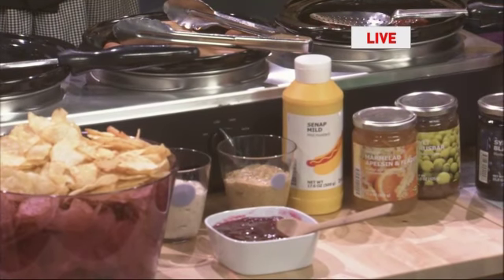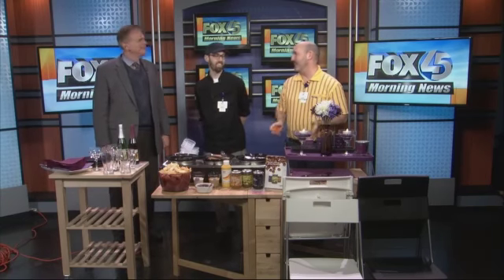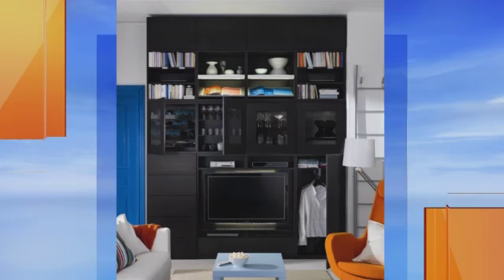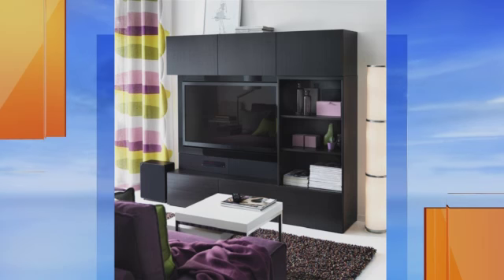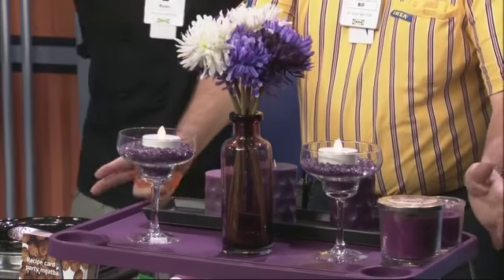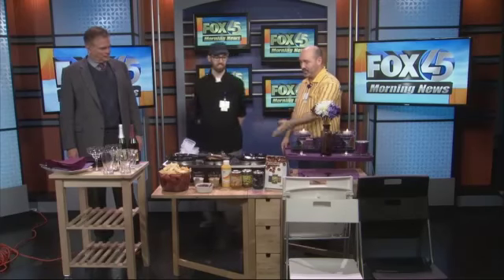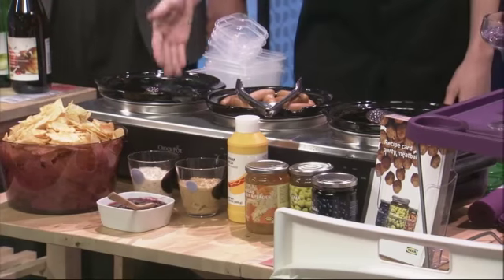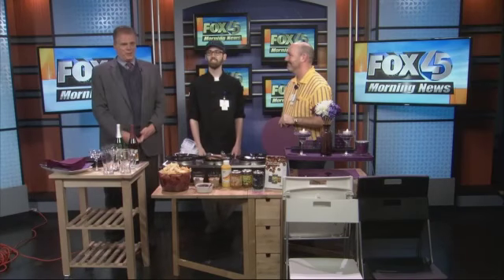Ravens Homegating Ideas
Many of us will be glued to our TV's ... watching the Ravens play in New England.Bill Meiswinkel from IKEA shares some solutions for updating your game day spaces.